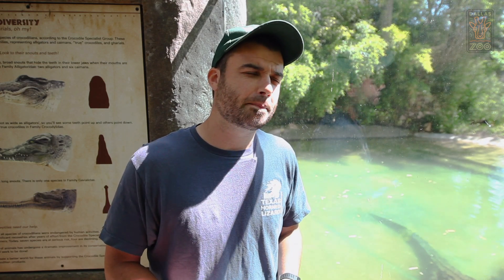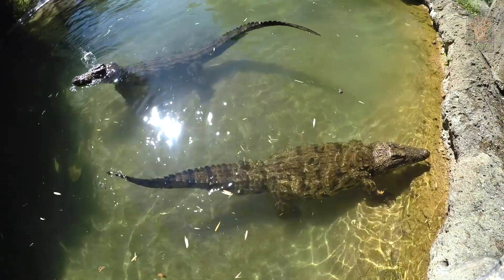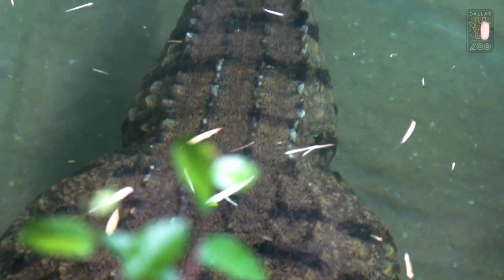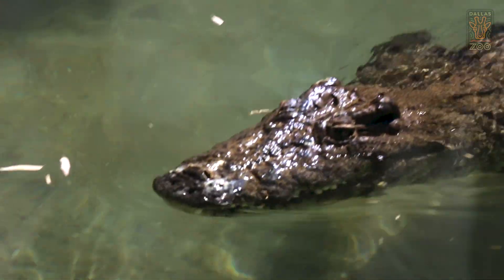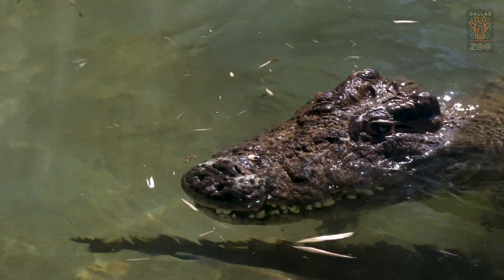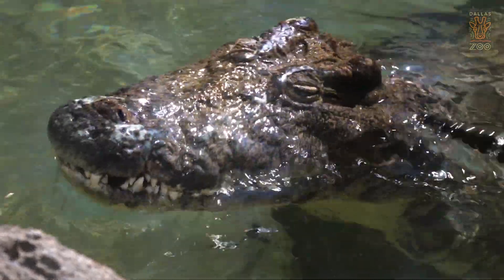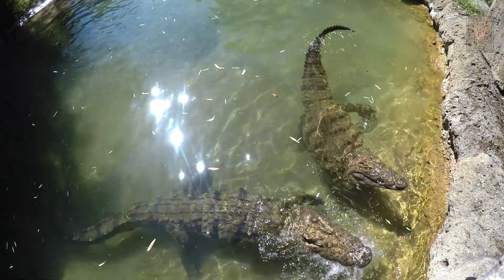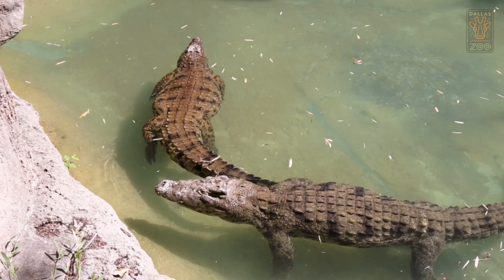Bring the Zoo to You - NILE CROC chat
We're back with another episode of BringTheZooToYou! This time, Zoologist Carl H. introduces you to Nile crocs Monster and Delilah. What did you learn about these incredible reptiles?